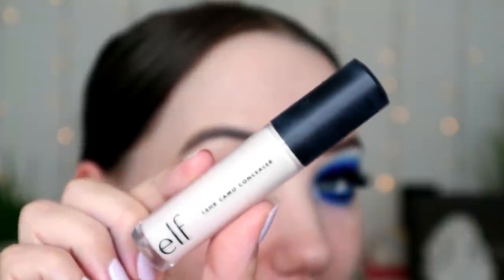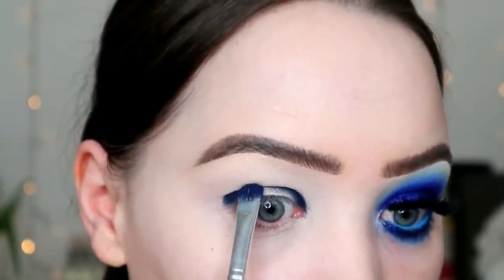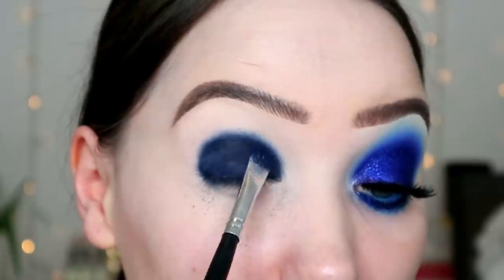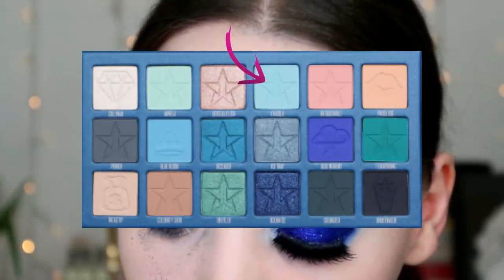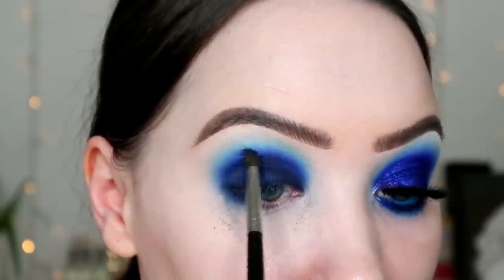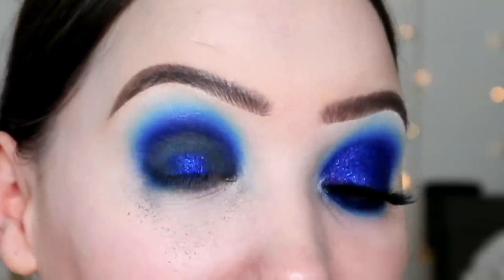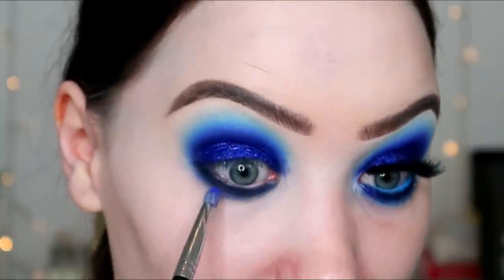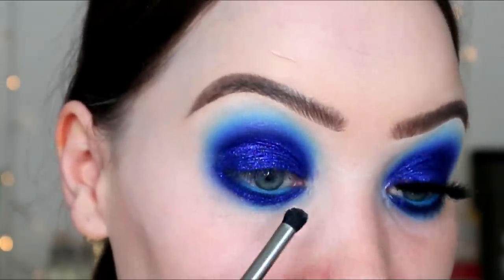EASY SPARKLY BLUE SMOKEY EYE USING THE NEW JEFFREE STAR BLUE BLOOD PALETTE | MAKEMEUPMISSA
OPEN ME

So my second look now using the new Jeffree Star blue blood palette, what do you think?

Love you ♥  ♥  ♥